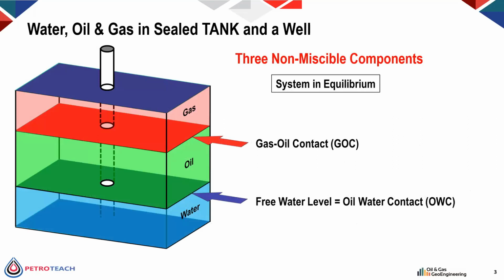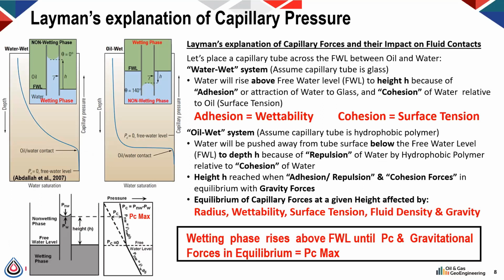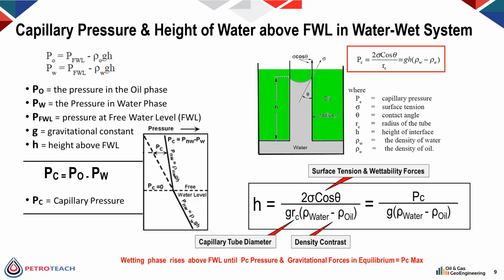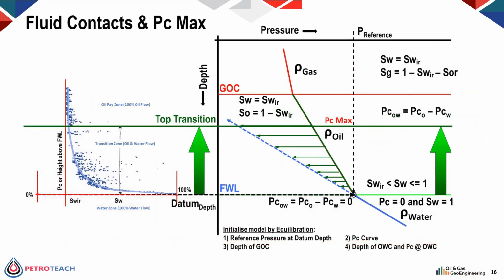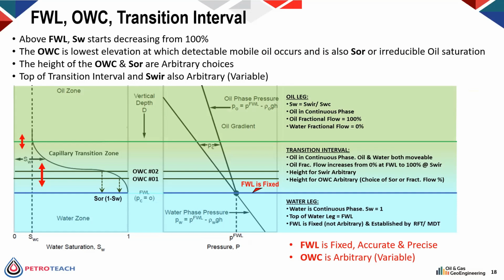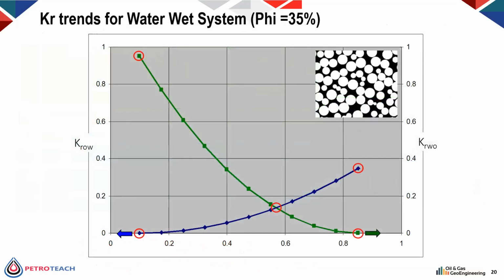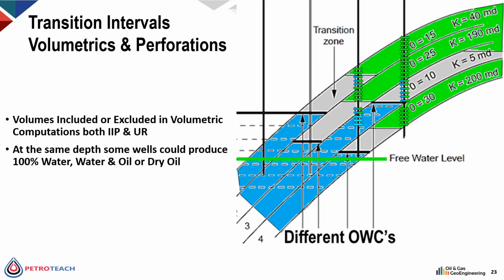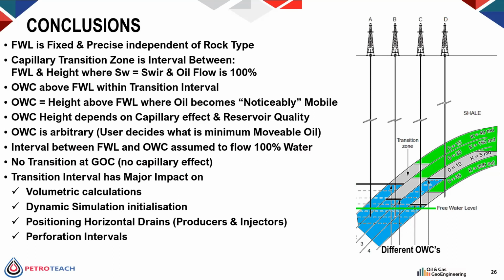Petroteach webinar - Understanding fluid contacts FWL, OWC & Transition Intervals in Oil Reservoirs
Webinar by Jean-Marie QUESTIAUX.